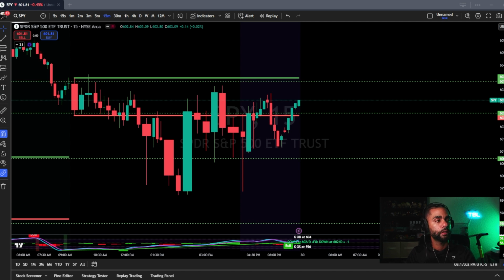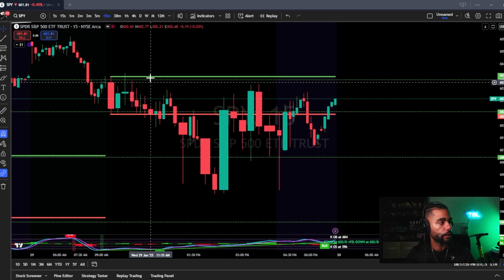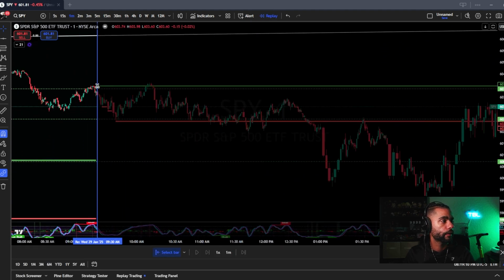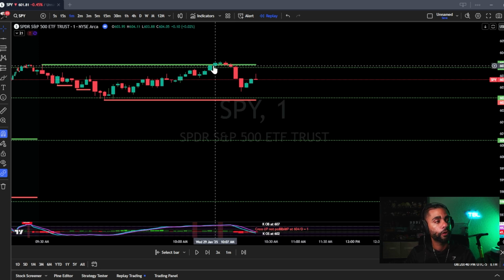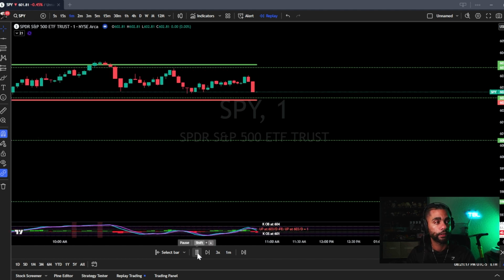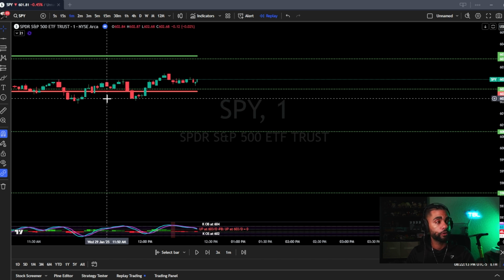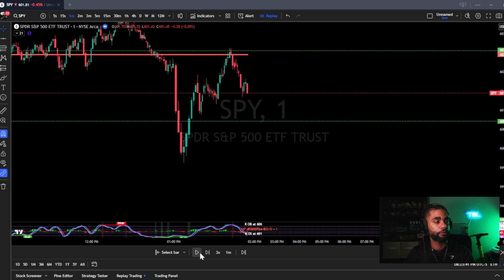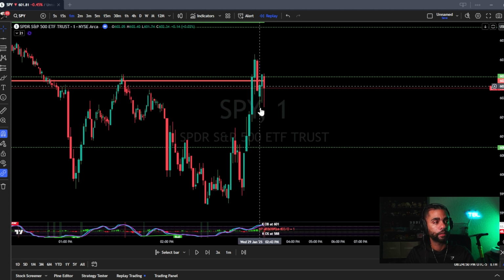Mastering the Opening Range Breakout (ORB) Strategy: Simplified Guide for Day Traders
Welcome to Trust the Hustle Traders! In this video, Tony 'The Whale' from our community breaks down the Opening Range Breakout (ORB) strategy—a powerful technique for day traders aiming to capitalize on early market movements.

The ORB strategy involves identifying the high and low prices within the initial minutes of the trading session to set the 'opening range.' Traders then look for opportunities to enter positions when the price breaks above or below this range, signaling potential momentum in the breakout direction.
STOCKSTOTRADE.COM

Tony simplifies this concept, providing clear examples and actionable insights to help you implement the ORB strategy effectively in your trading routine.

Discord: Connect with fellow traders, access live daily trading sessions, and explore a wealth of resources in our Discord community. Join here
Instagram: Stay updated with our latest insights, tips, and success stories by following us on Instagram.

This description provides a concise explanation of the ORB strategy, highlights the value of the video, and encourages viewers to engage with your community across multiple platforms.